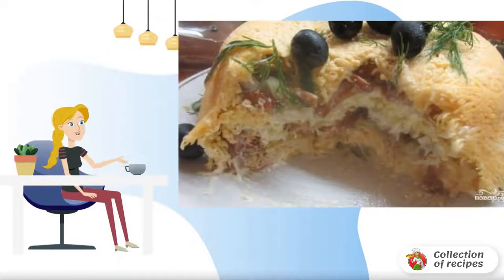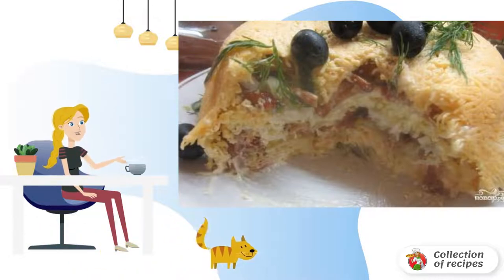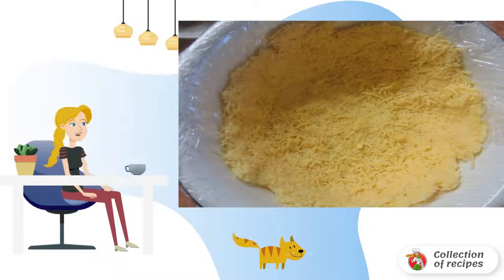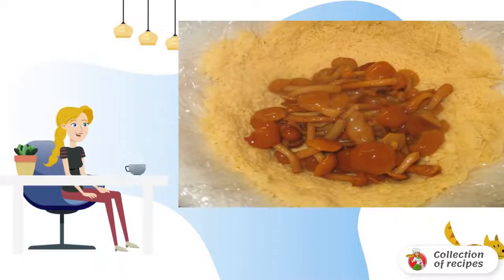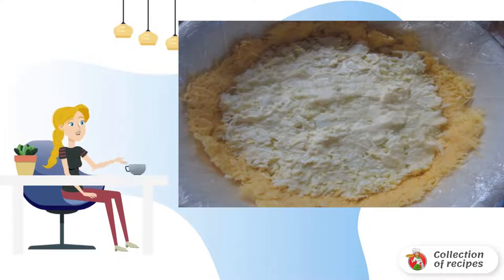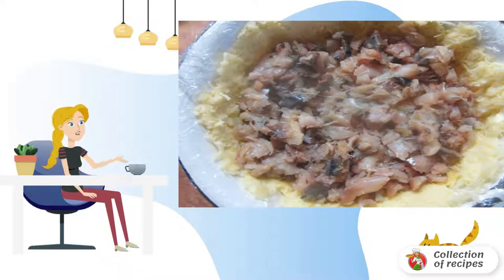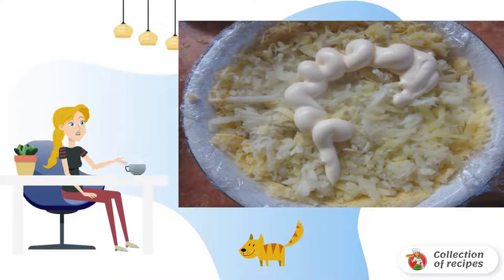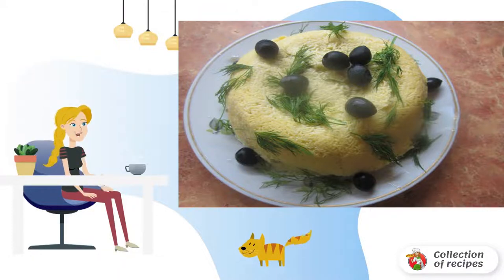Acorn Salad. Recipes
Do you want to surprise your guests on a holiday — this salad will help you! An unusual Acorn salad with a secret will not leave anyone indifferent! We're trying!

Ingredients:
Mackerel — 1 Piece (cold smoked),
Honeydew - 100 Grams (pickled),